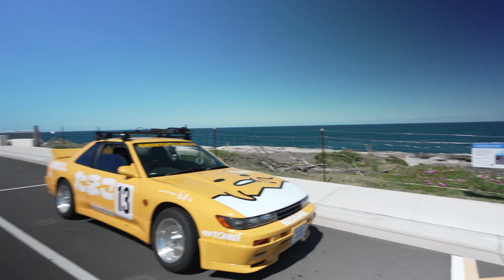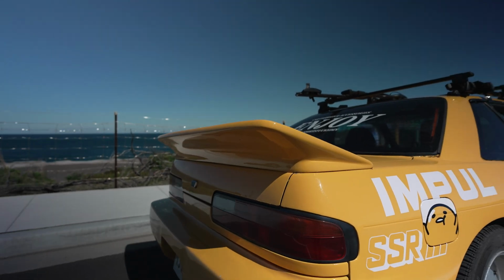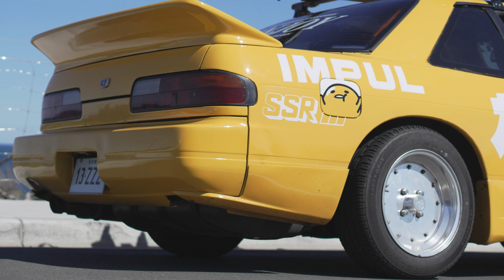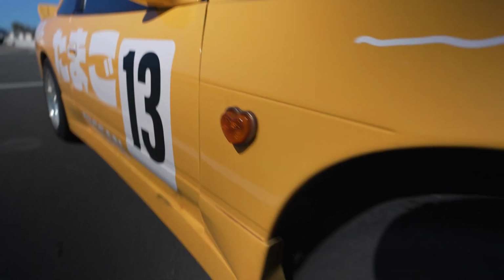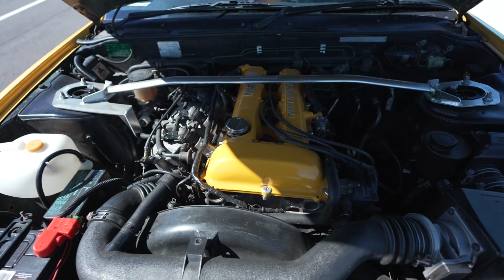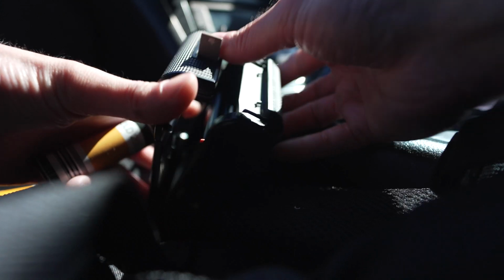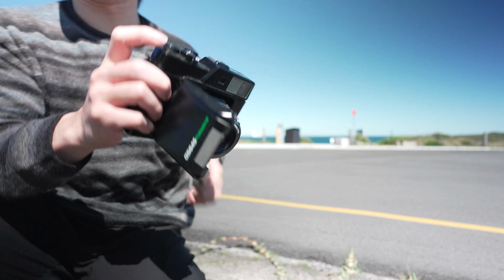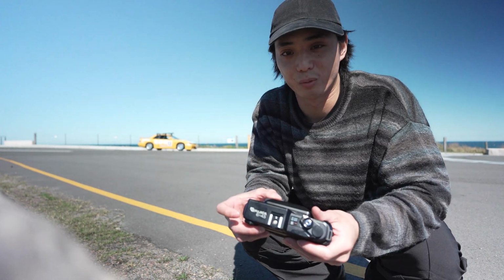Gudetama car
Hopefully my first of many videos inspired by Larry Chen's autofocus videos. A car check of my 1993 Nissan S13 Silvia and photo walkaround using my Fujifilm GS645 Pro paired with 120 Kodak Gold 200 film. Eventually I want to be able to do this format for other people's cool cars :)